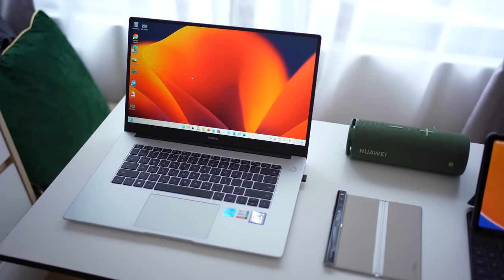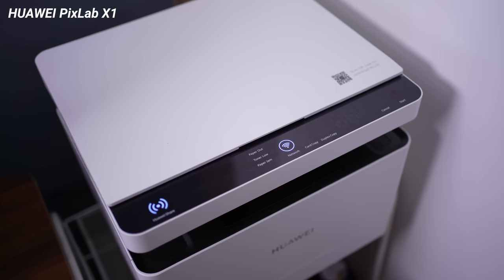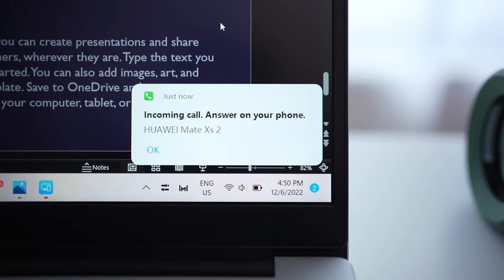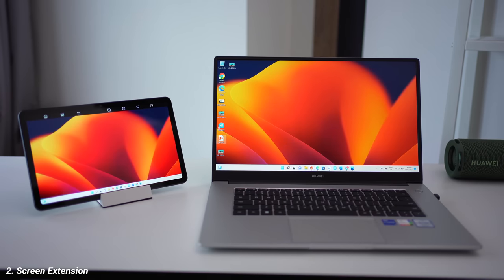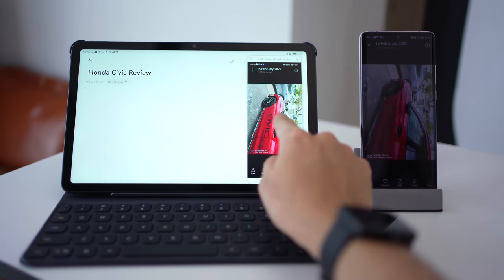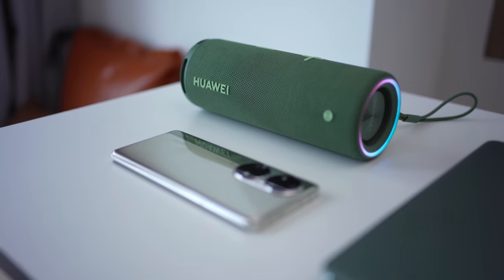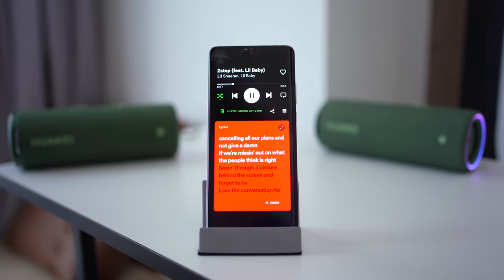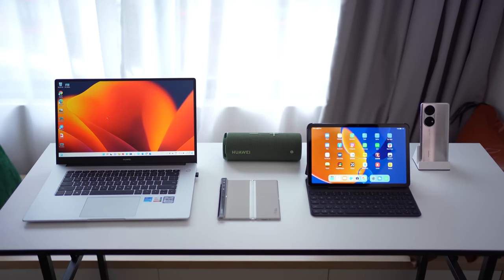The HUAWEI Ecosystem in 2022 is AMAZING! It Connects EVERYTHING! 😱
The HUAWEI Ecosystem in 2022 is more robust than ever! Connecting not just your smartphone to laptop, but also tablet, speaker, printer, smart wearables and so much more! Find out how this ecosystem is able to enhance and boost your productivity and creativity.

🎬 Video Timeline
0:00 - Device Introduction
1:24 - Phone + Laptop
2:09 - Tablet + Laptop (Mirror)
3:07 - Tablet + Laptop (Extend)
4:05 - Phone + Tablet
4:53 - HUAWEI Sound Joy
6:02 - HUAWEI PixLab X1 Printer
6:50 - Closing